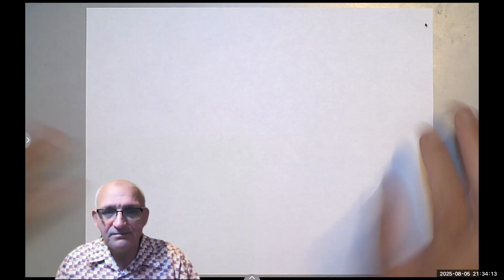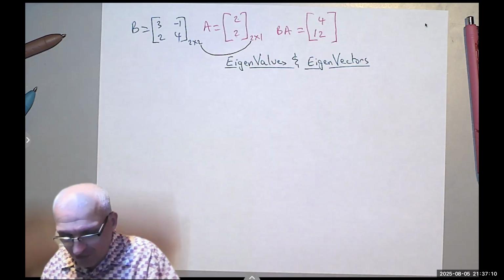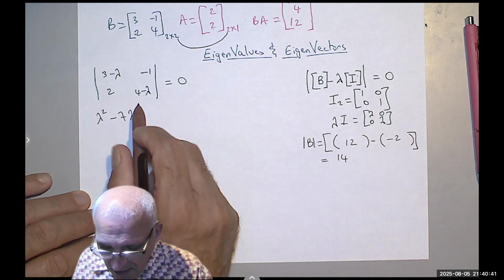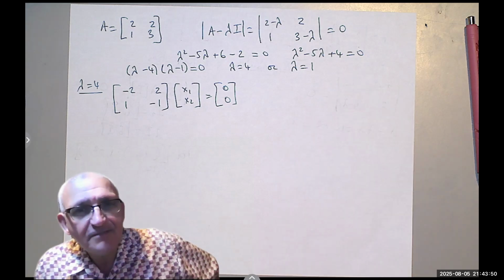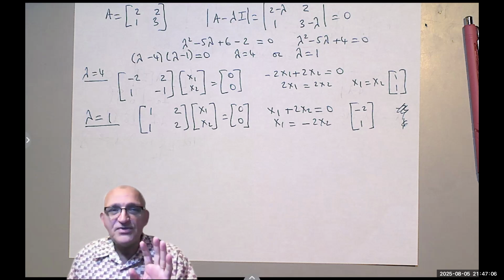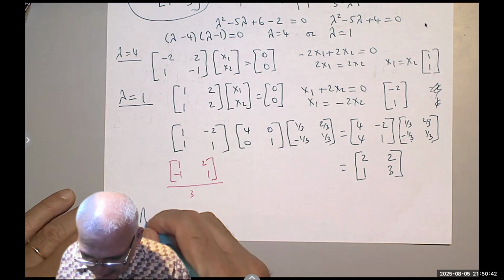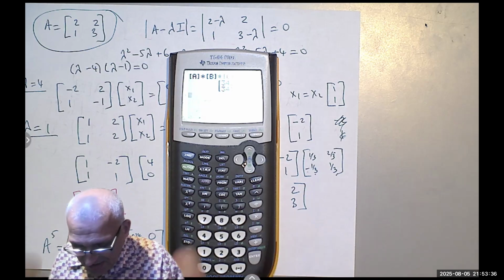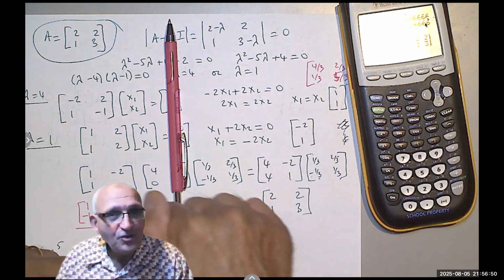Understanding Eigenvalues and Eigenvectors | Matrix Powers Made Easy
In this session of Math Made Easy, we dive deeper into matrices by exploring the fascinating world of eigenvalues and eigenvectors. You’ll learn:

How matrix multiplication affects vector direction

What it means for a matrix to rotate or stretch a vector

How to calculate eigenvalues and corresponding eigenvectors

The powerful technique of matrix diagonalization

How to compute matrix powers efficiently (like A⁵ or √A!)

Real-life mathematical and engineering applications

Whether you're a high school student, college learner, or engineering enthusiast, this lesson simplifies one of the most powerful concepts in linear algebra.